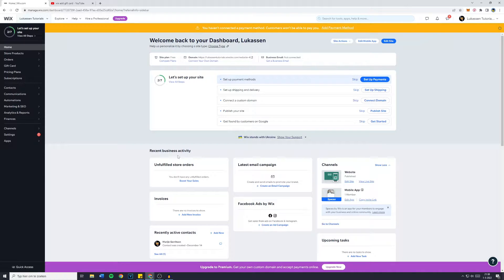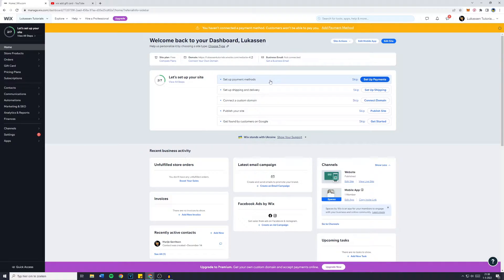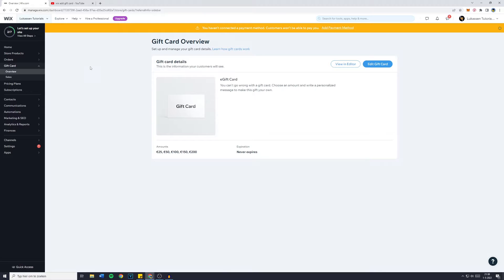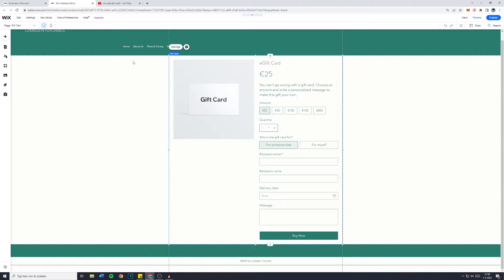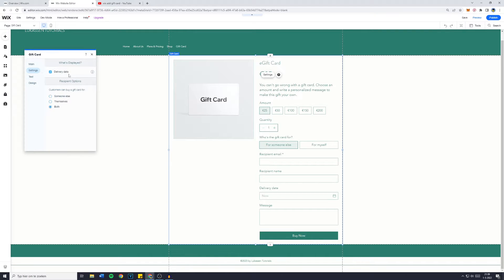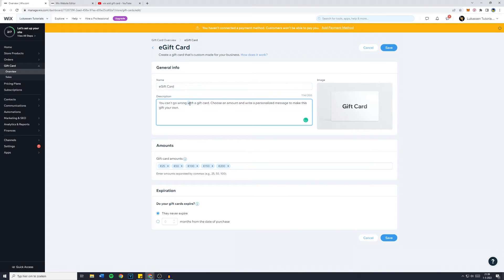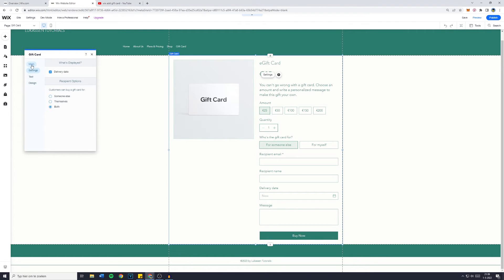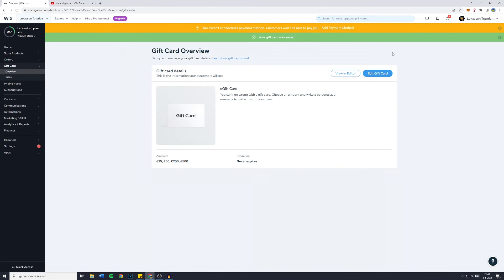How to Create and Sell Giftcards on Wix Website (2022) | Wix Website Giftcards Tutorial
This tutorial is about how to create and sell giftcards on your Wix website. So if you want to learn how to create and sell giftcards on your Wix website, this video is the video you are looking for!

I hope this tutorial - in which I showed you how to create and sell giftcards on your Wix website - was helpful. Alternative titles for this video could be: wix gift cards, wix gift card not working, gift cards wix, wix giftcards, giftcards wix, wix giftcard not working, wix giftcards tutorial.